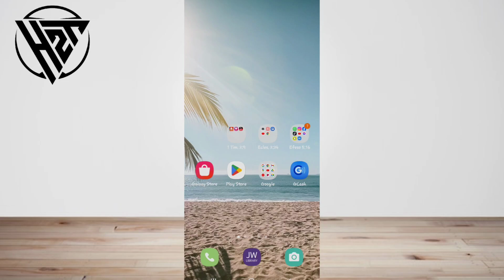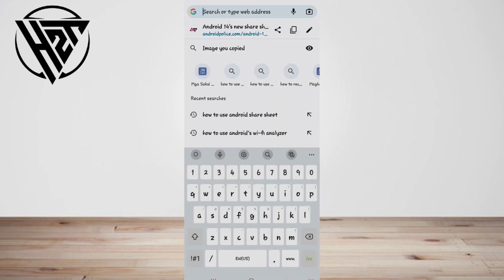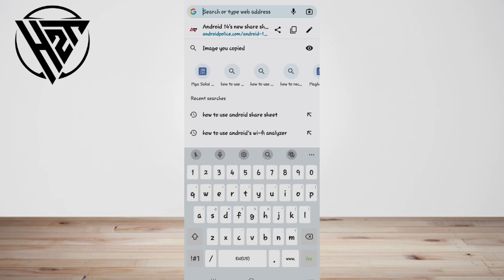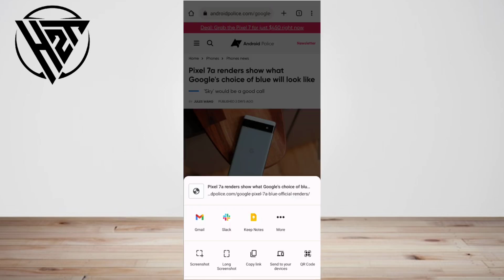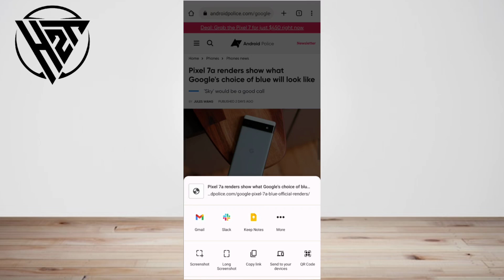How To Use Android's Share Sheet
In This Tutorial, "How To Use Android's Share Sheet".  We will show you how to use Android's Share Sheet! Android's Share Sheet allows you to quickly share content from your device to your favorite apps and contacts! By the end of this "How To Use Android's Share Sheet" tutorial, you'll be able to make the most of Android's Share Sheet and streamline your sharing process.